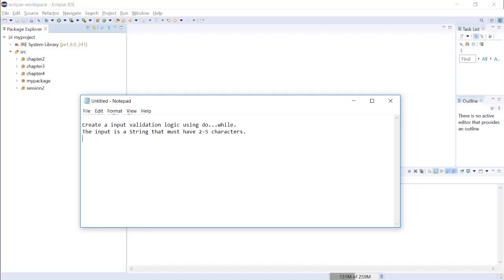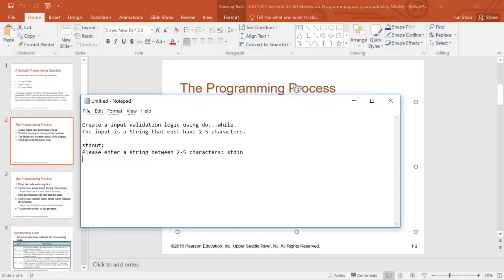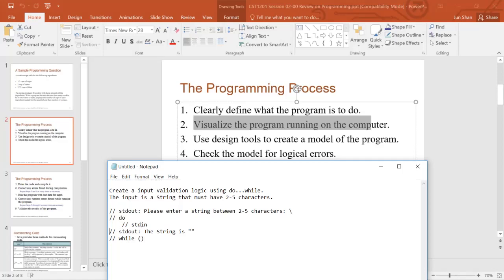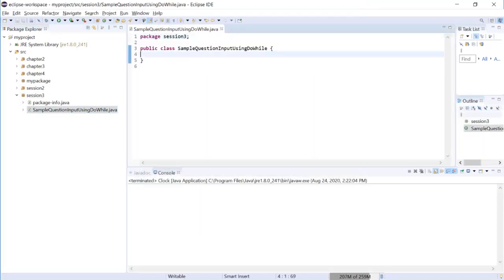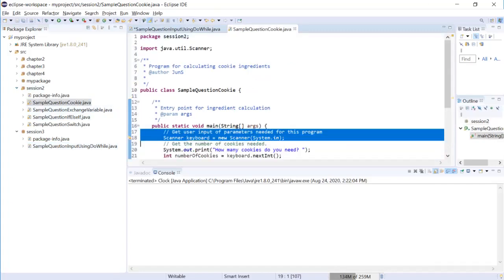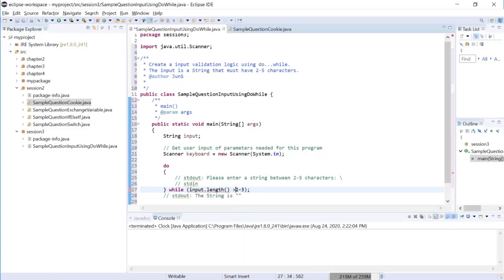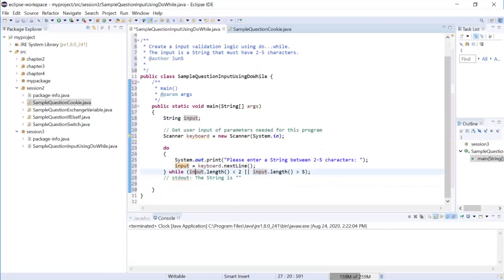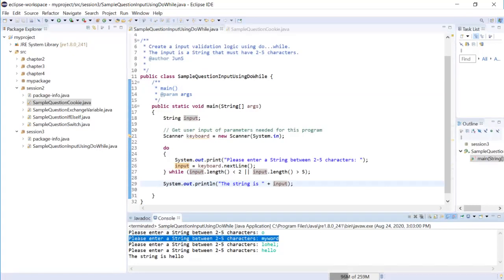CST1201 Session 03 02a do while loop